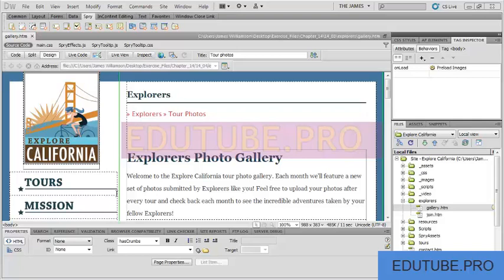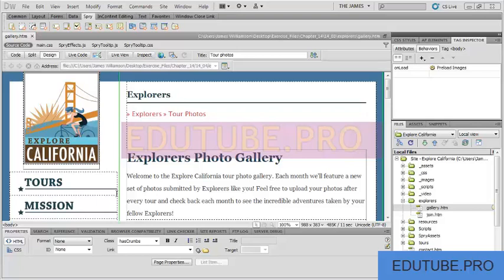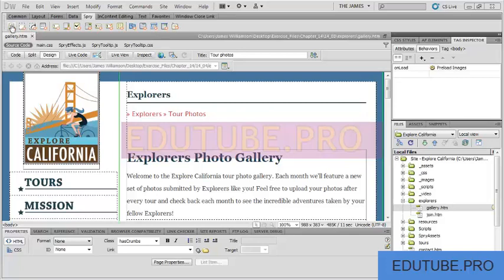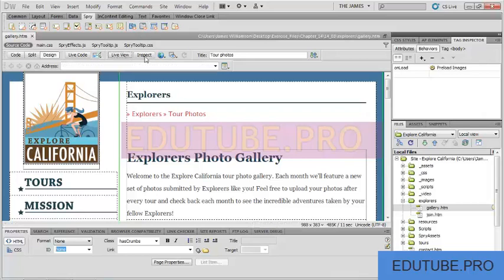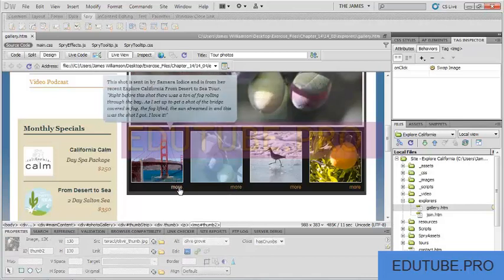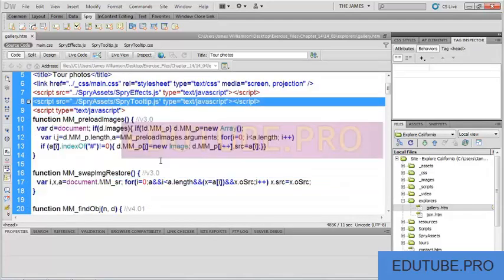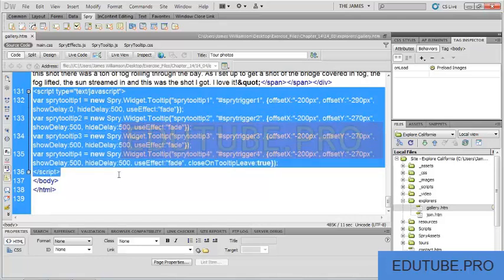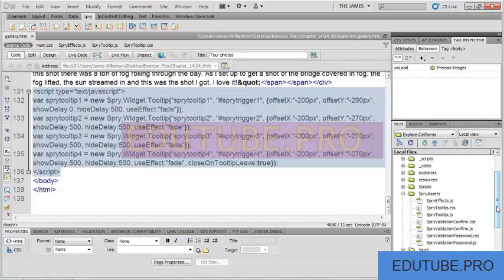Adobe Dreamweaver CS6 Tutotials 14 03